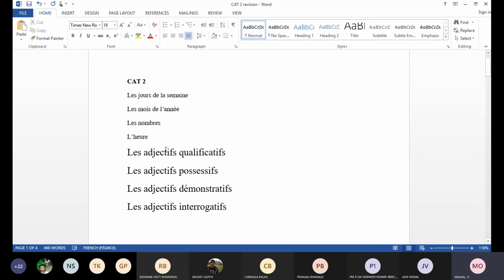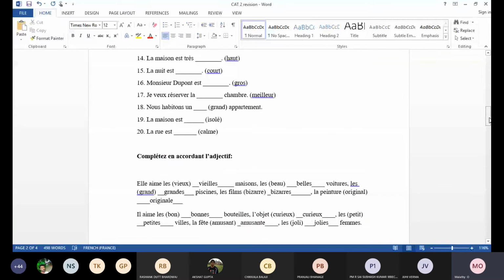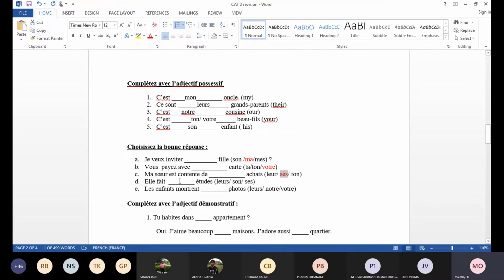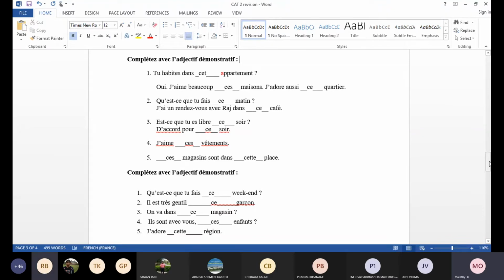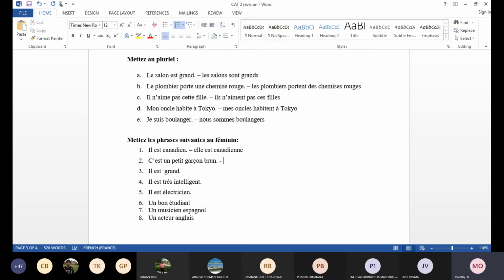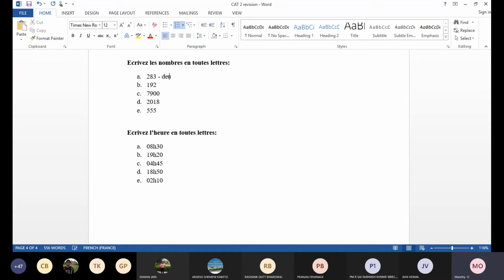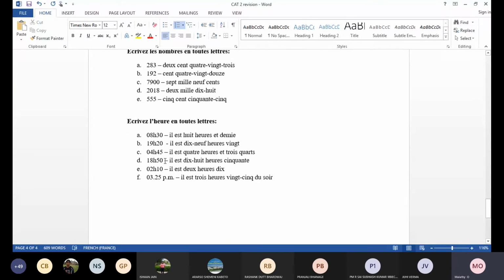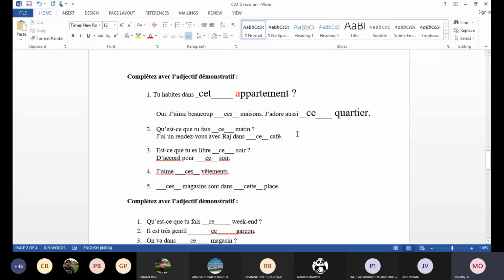French (FRE1001) || Malathy O Ma'am || G1 || 15-04-21